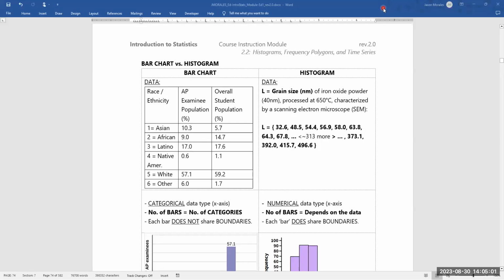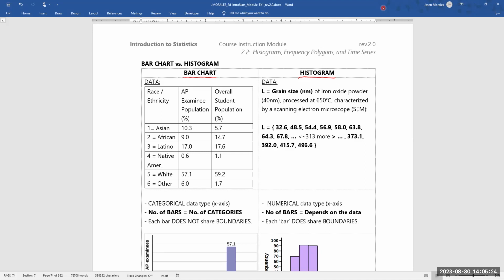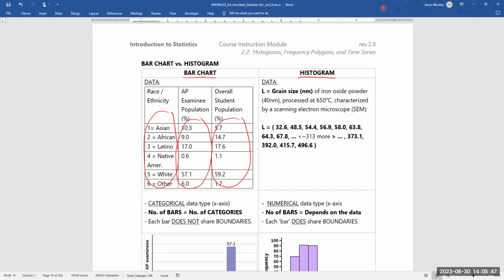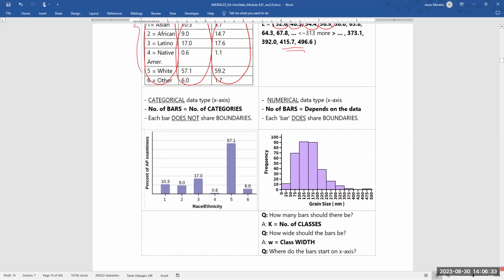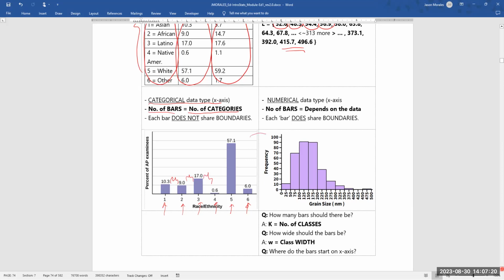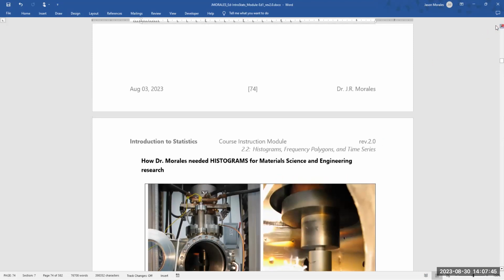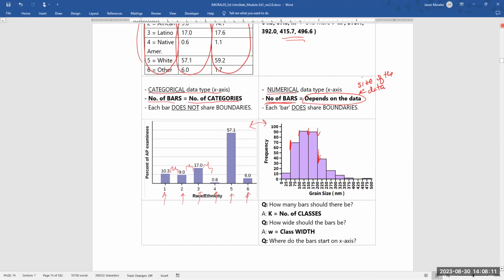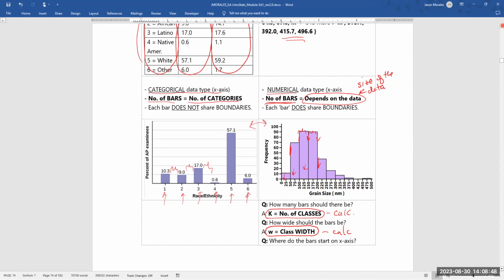IS-2.2-BarChart_vs_Hist